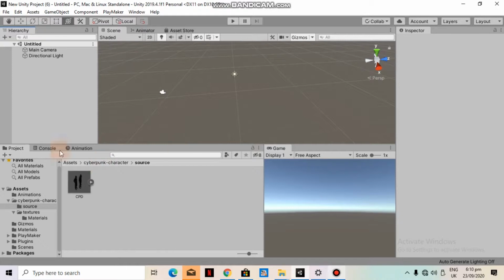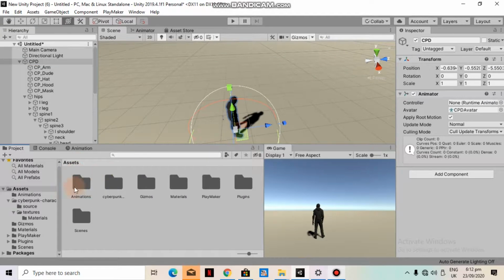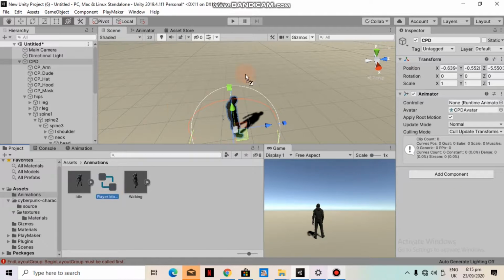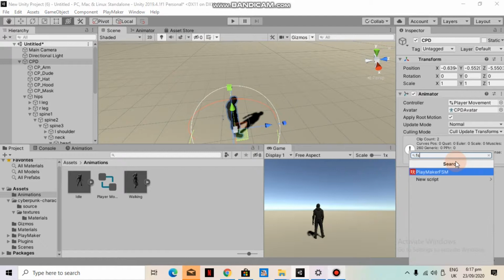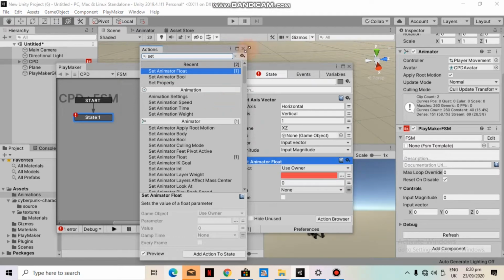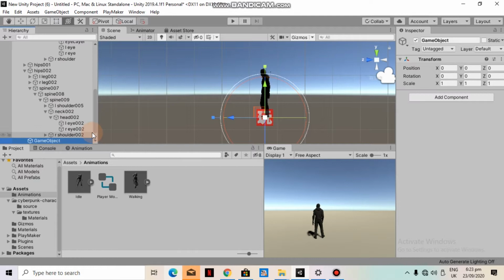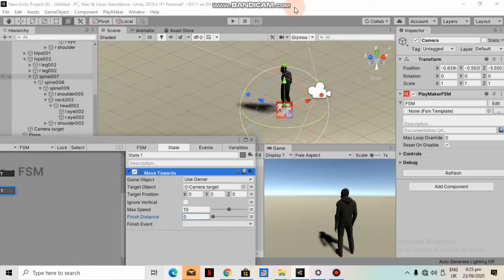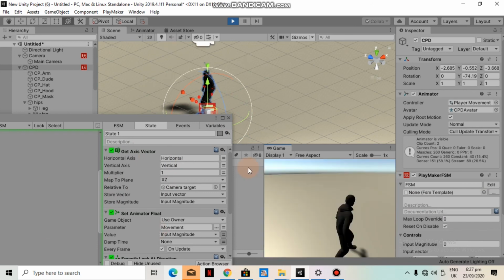How to make a third person character movement system in unity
Hey guys, in this tutorial i'm going to show you how to make a third person character movement system in Unity.